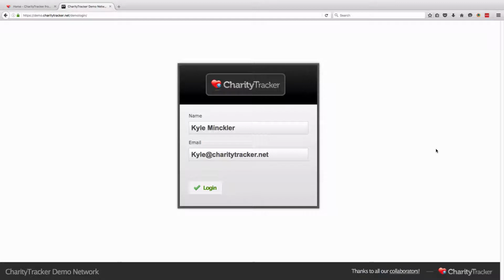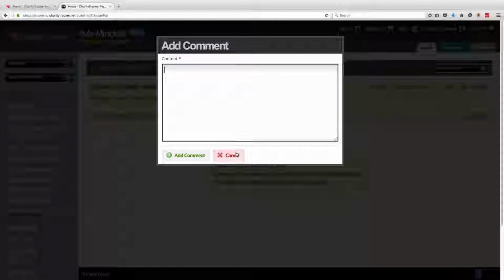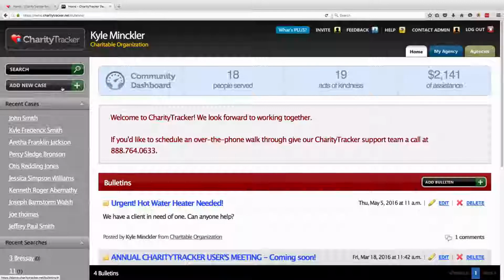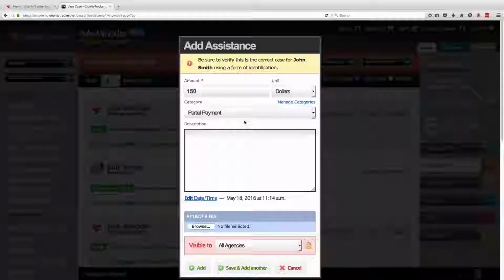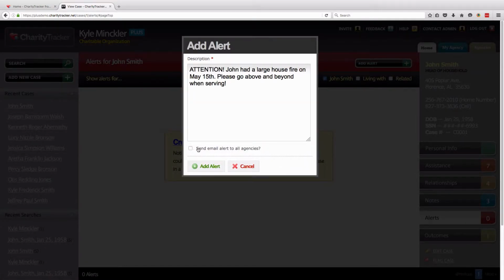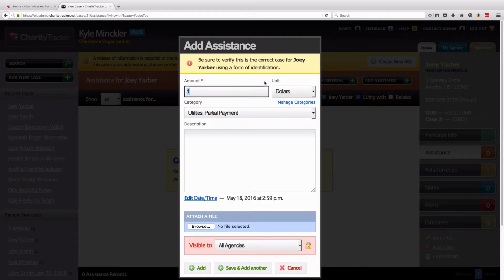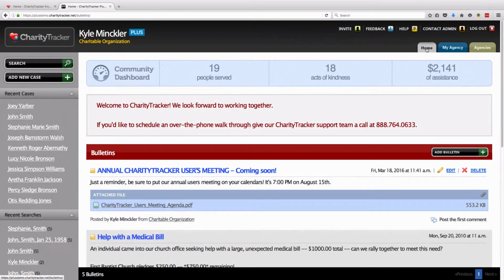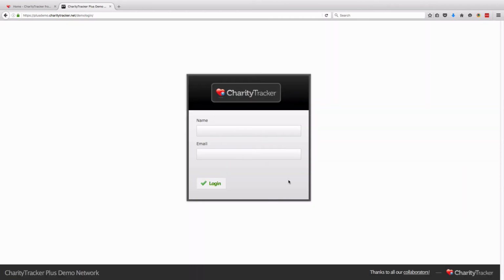CharityTracker PLUS Presentation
CharityTracker is trusted case management software used by thousands of agencies in 1,400+ communities across the US.

CharityTracker is affordable, cloud-based case management software that will help you reach your goals. Manage client assistance, notes, referrals, measure outcomes, generate reports and create assessments.

Use either in-house or collaborate with other nonprofits in your community by securely sharing data online. Share resources, reduce duplication of services and facilitate collaboration among the agencies in your area.